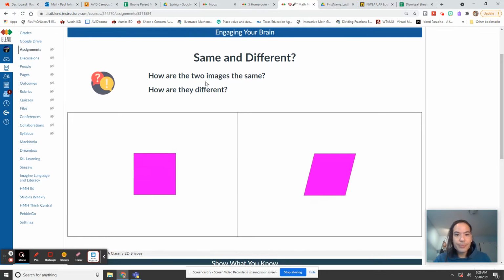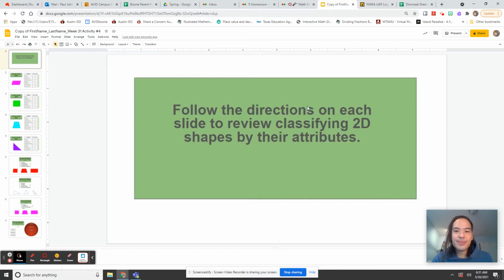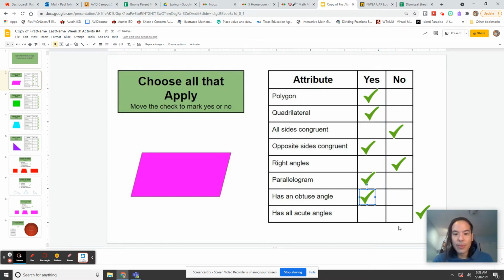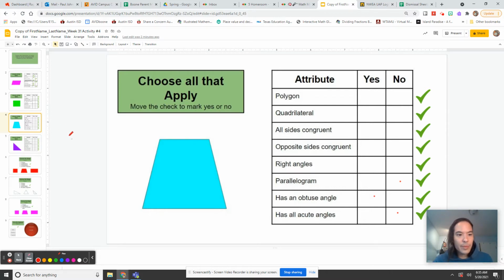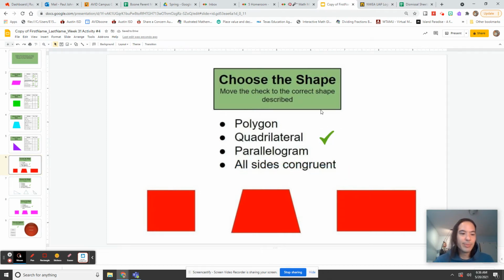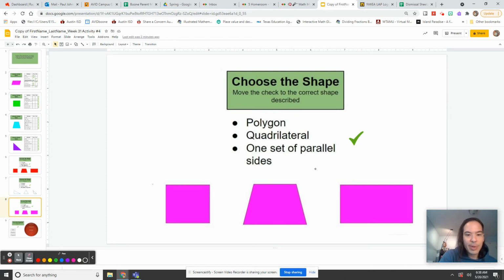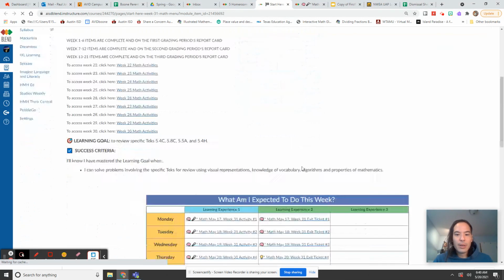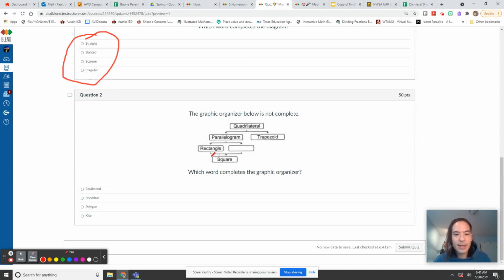🧠🎤* Math May 20: Week 31 Activity #4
POLYGON REVIEW!!!